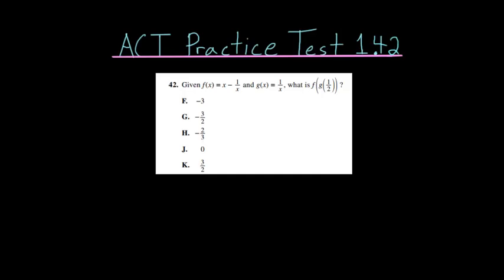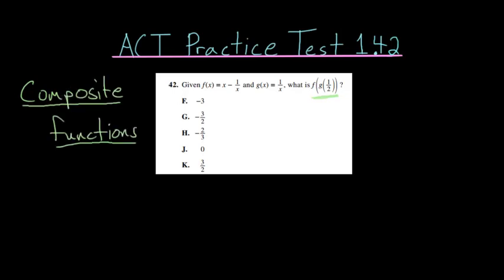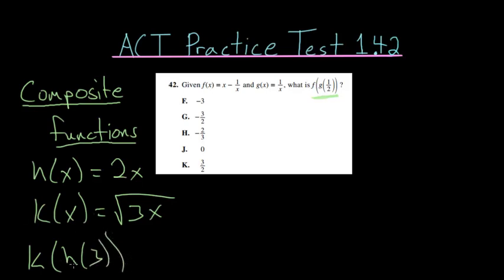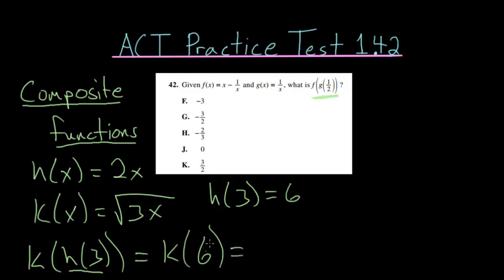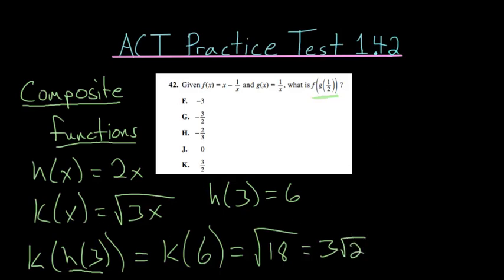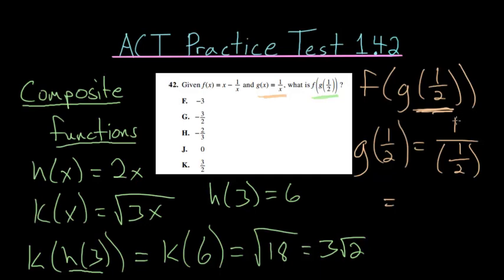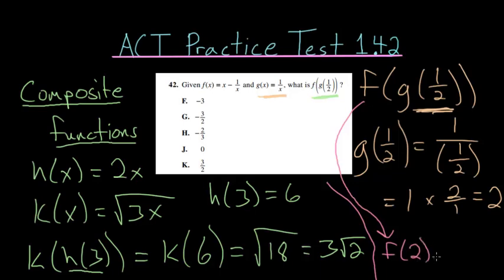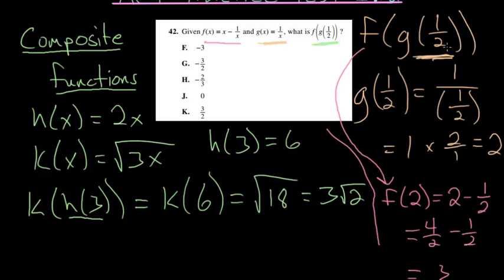ACT Practice Test 1.42: Composite Functions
This video focuses on the forty second problem from the first ACT practice test. This problem looks specifically at the properties of composite functions. Two functions are given and a value for the composite function must be found when x is equal to 2, assuming g(x) to be the inner function.